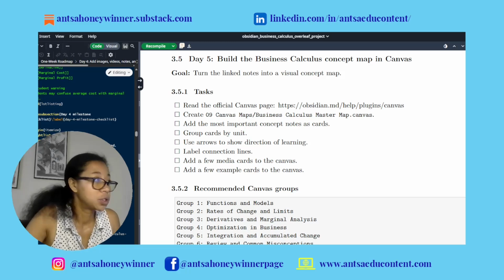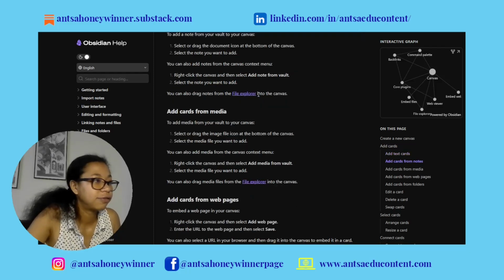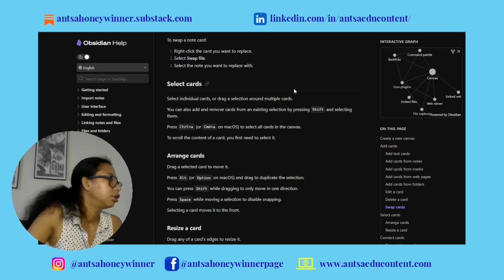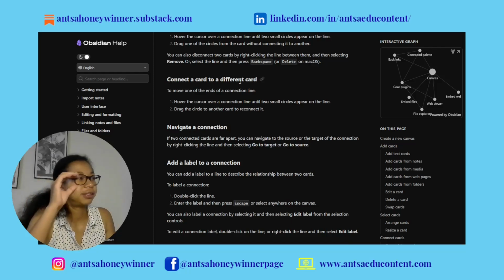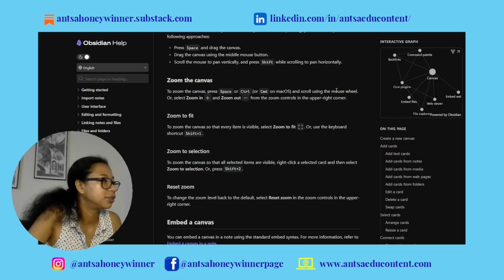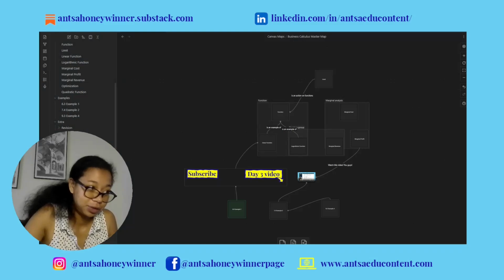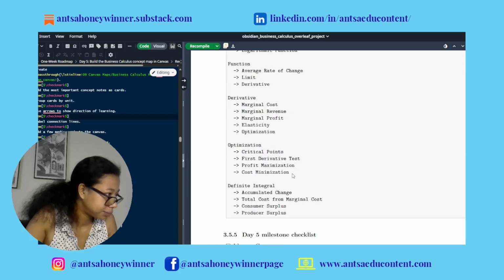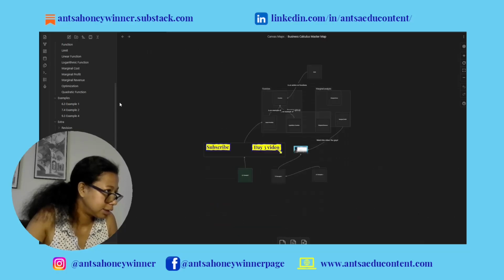Learning Obsidian From Scratch Day 5